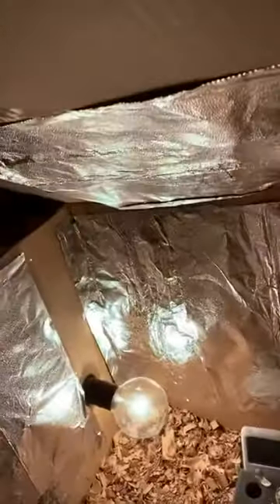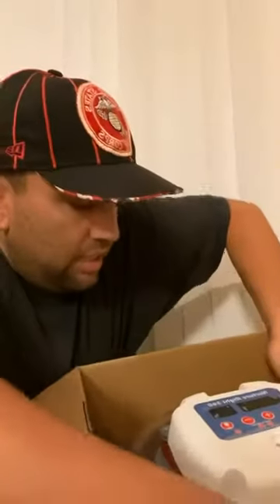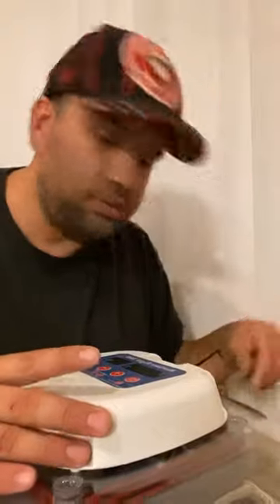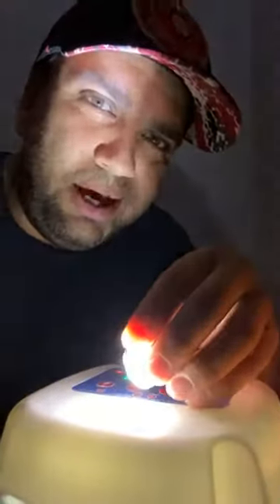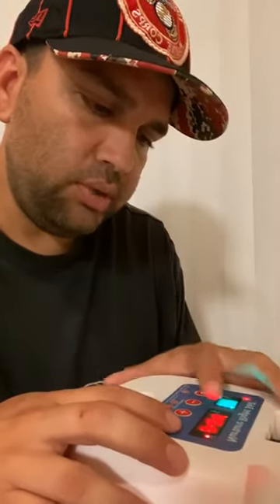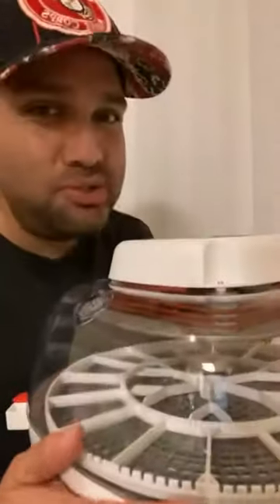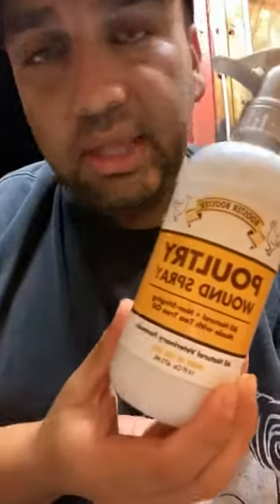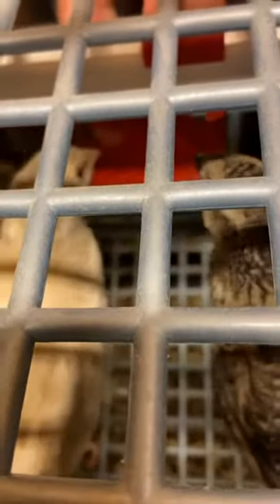New Incubator - Nurture right 360 - Initial preview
Nurture right 360 is our new incubator brought home today and we wanted to give a quick preview of us opening the box with our Initial impressions. All proceeds and donations will go directly to the care of the birds.

If you haven’t already check us out on Instagram we post daily content